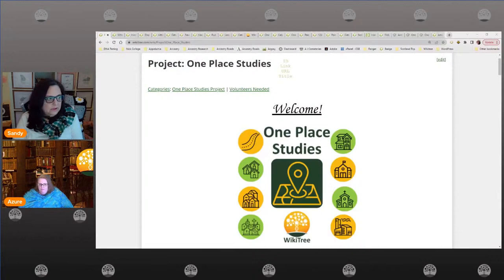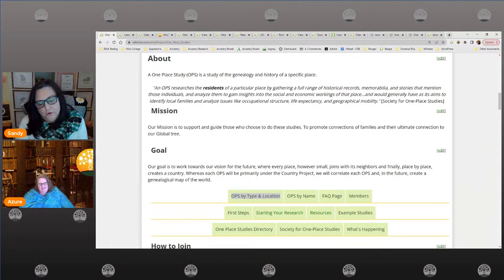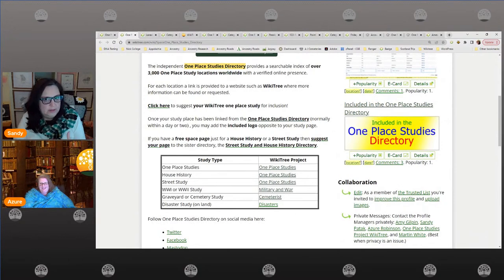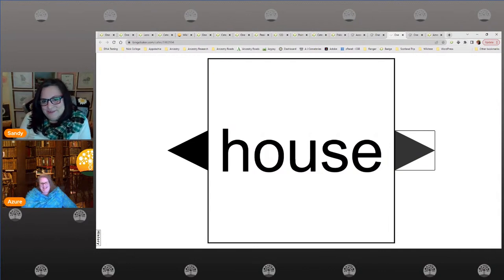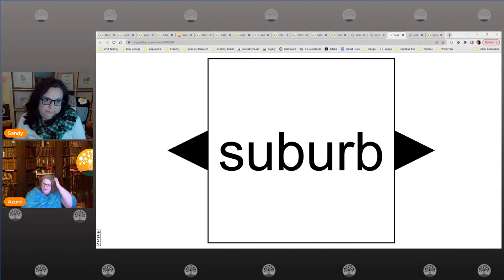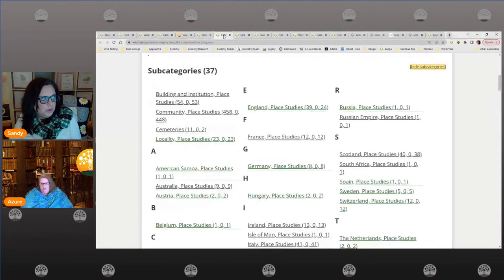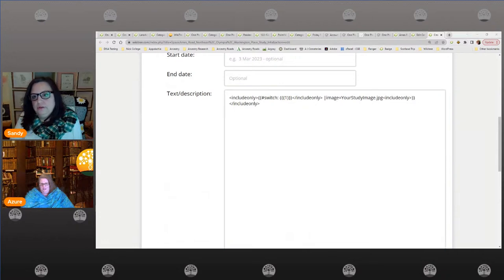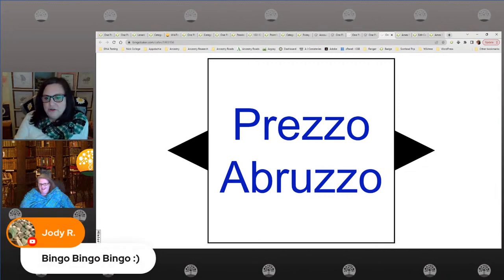WikiTree's Friday "Night" Bingo + One Place Studies Project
Join Sandy and Eowyn for some fun Bingo plus learn a little about the One Place Studies Project on WikiTree, what they work on and how to get involved.